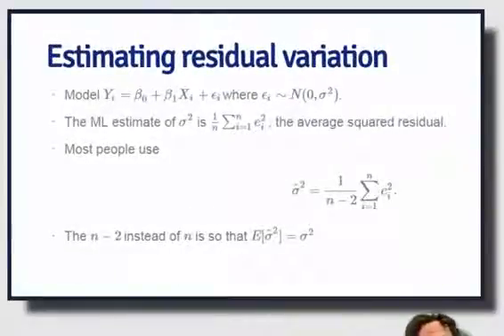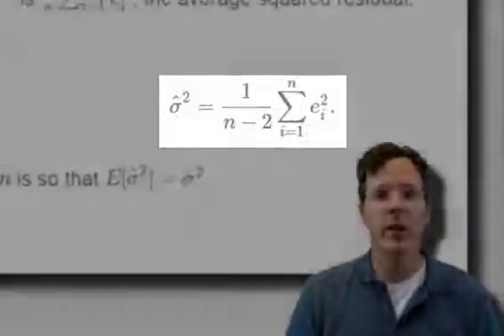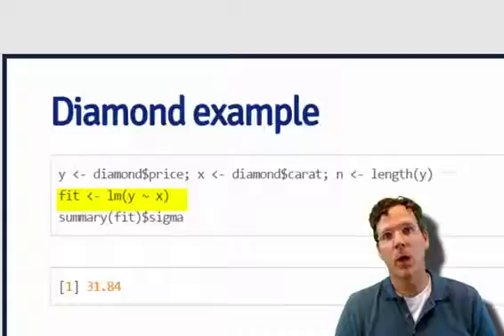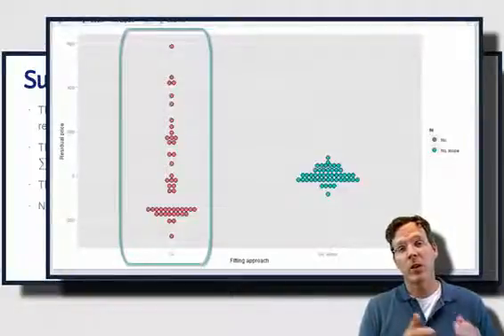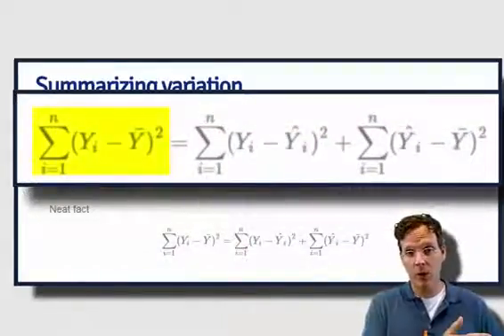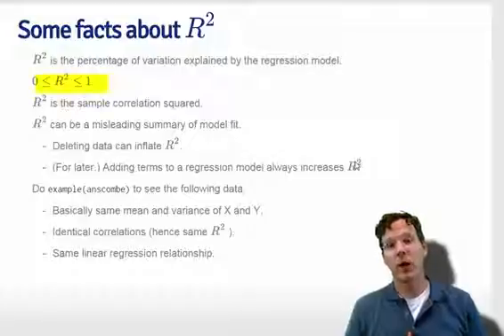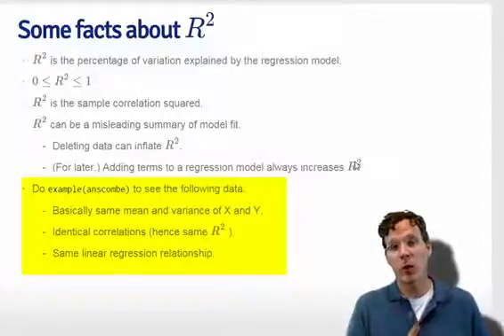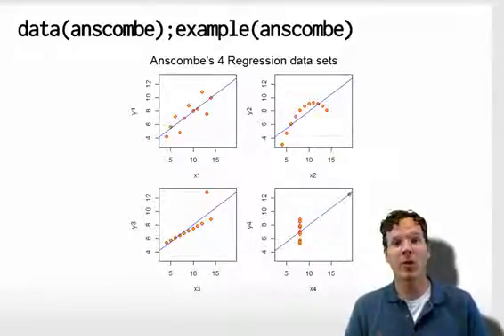Regression Models - Estimating the residual variance